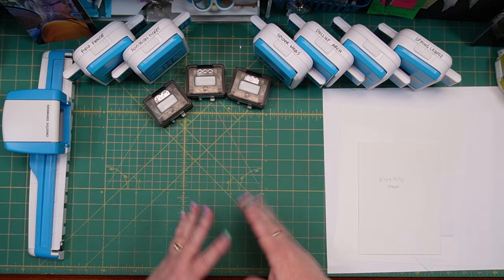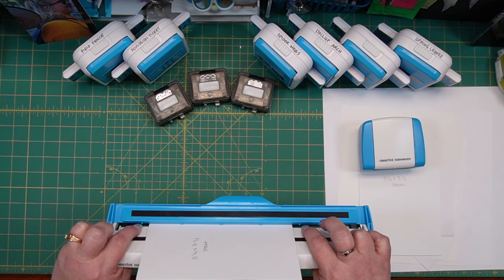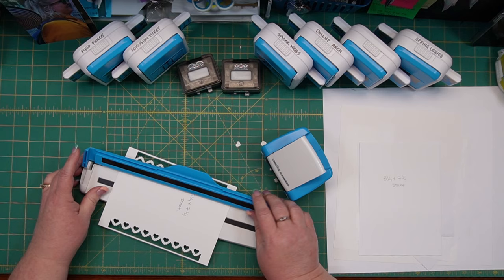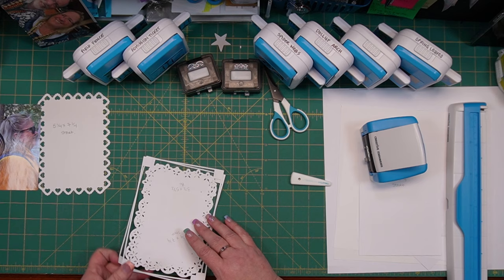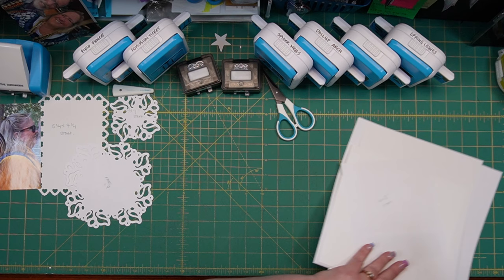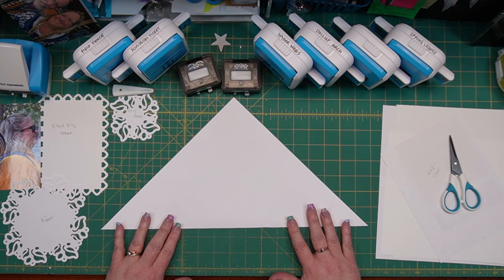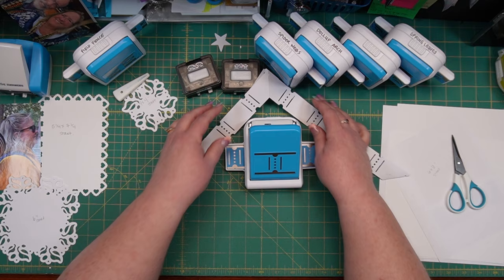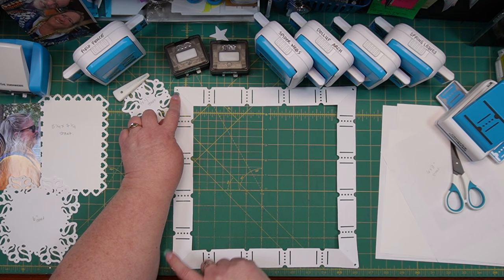Scrapbooking 101.5 Lesson 14 Frames for Pages & Pictures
Welcome to lesson 14 in this quick introduction to Scrapbooking 101.5! This is a my new video series aimed at teaching tips and tricks and the skills you want to know to create quick and beautiful scrapbook pages to preserve your photos and memories like a professional.
This lesson discusses creating frames for both photographs and pages using Creative Memories Frame punches, Border punches, and CM Border Maker System. These are such a fun way to bump up the fancy on your pages! They're pretty easy too when you know the tricks and tips. I truly hope this helps to inspire you to create fun and beautiful embellishments for your pages and enable you to share all your memories with those you love!

Current Creative Memories products like we will discuss in this video series are available from my website at the quick link below- please support my small business by ordering from me using that link! : )